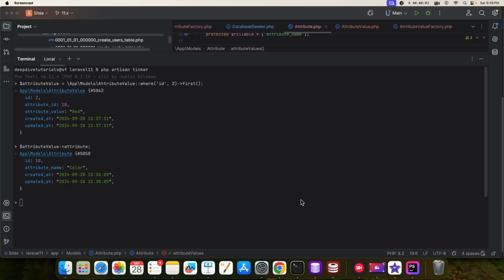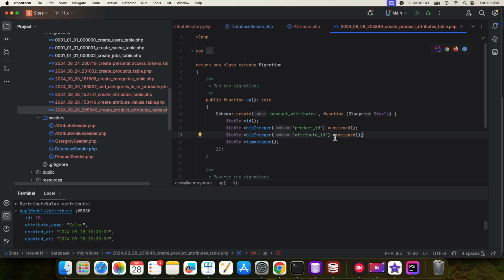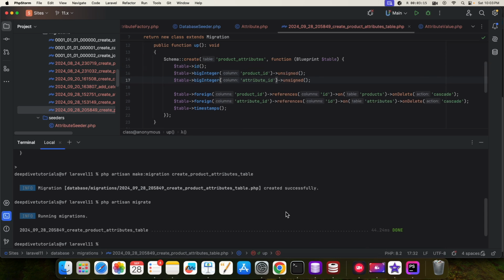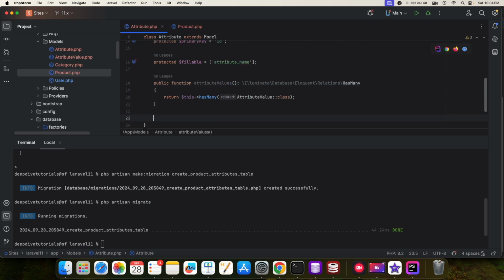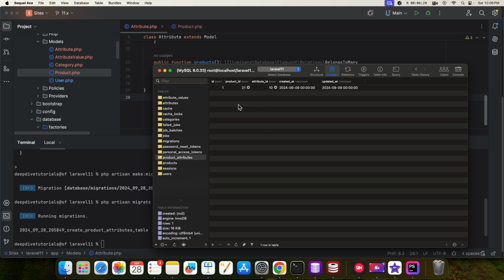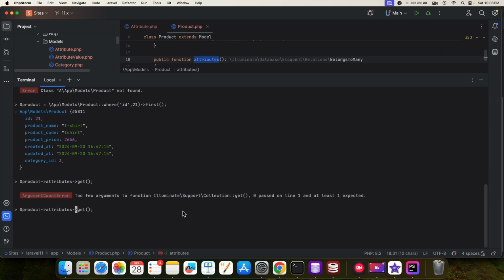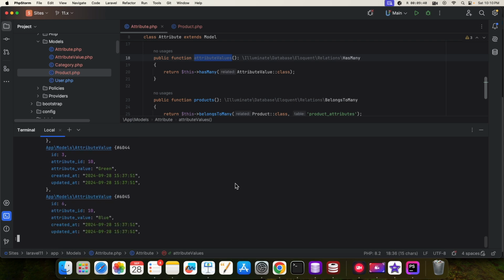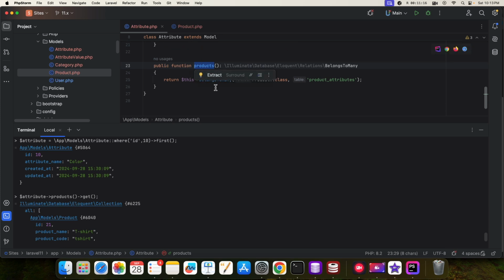Laravel 11 many-many relationship part 2